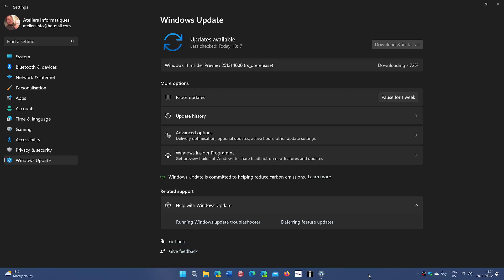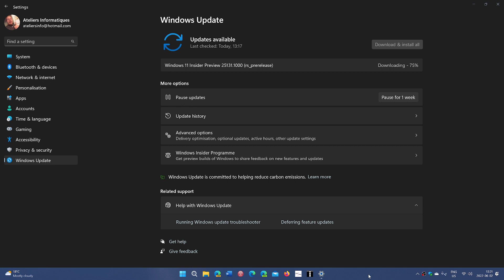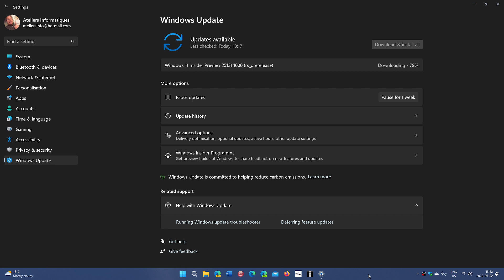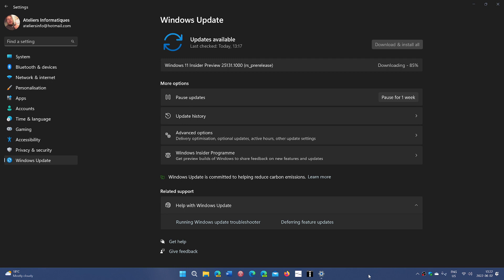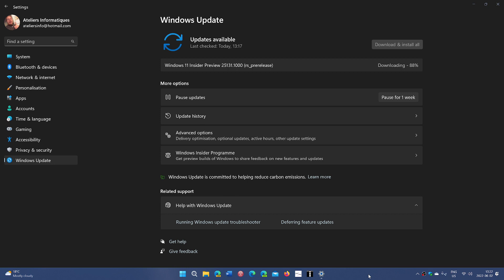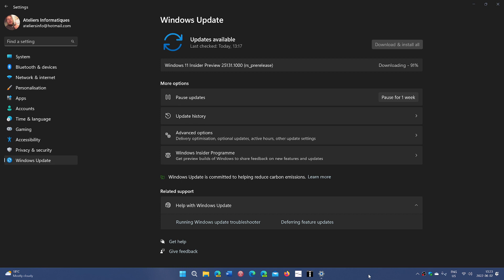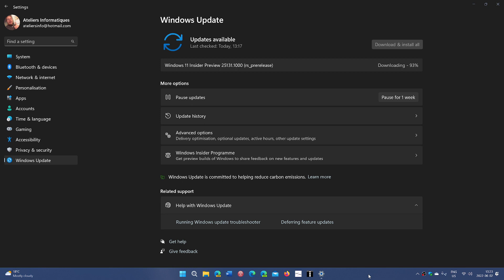Windows 11 DEV Channel build 25131 Windows insiders available with Microsoft Store update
quiet build now available for DEV channel .. quick look coming up later today